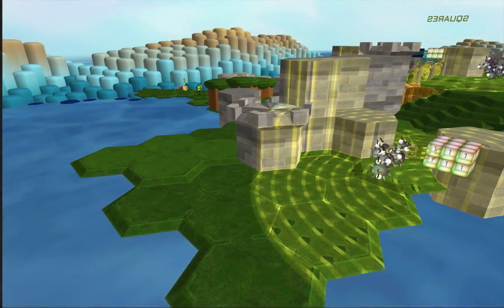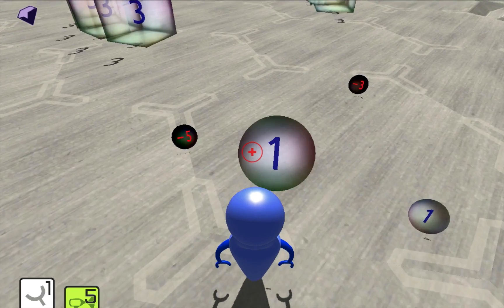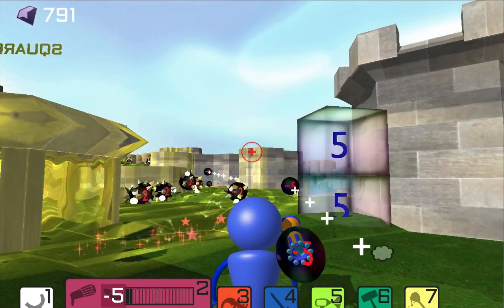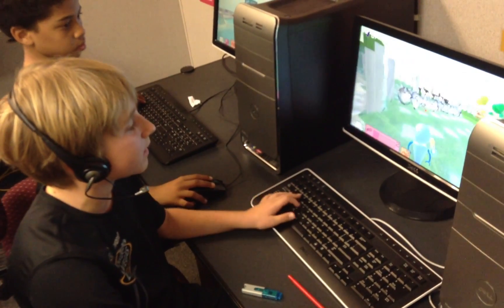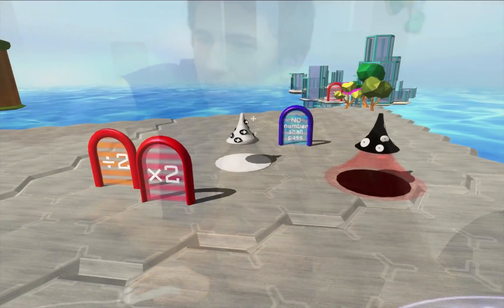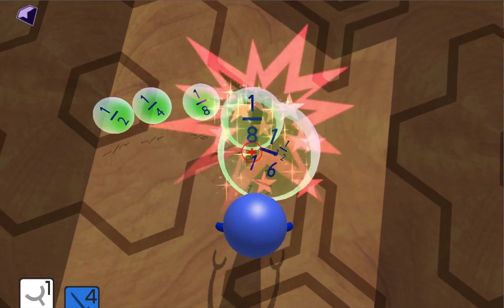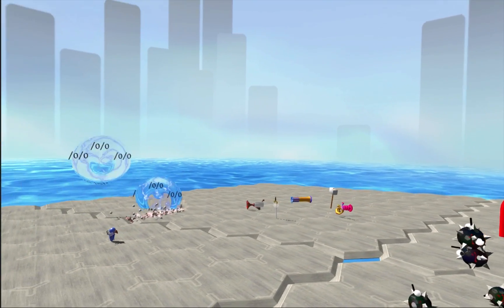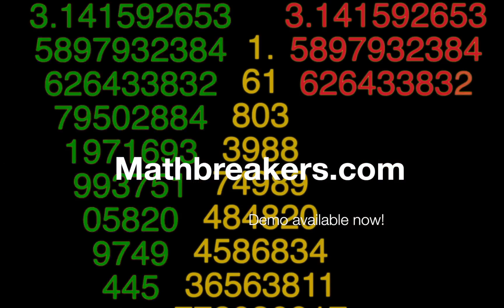Mathbreakers pilot trailer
-- --  GET THE FREE DEMO NOW !! -- --
-- -- -- -- --  Mathbreakers.com -- -- -- -- --

Mathbreakers is a 3-D math shooter game that teaches elementary mathematics. Every object in the game is a number and all interactions are based on math. It plays like Halo but you're doing math the whole time!